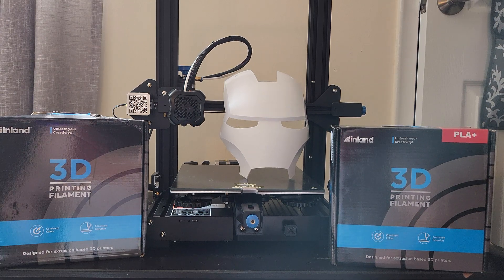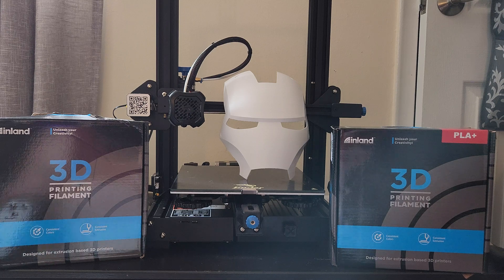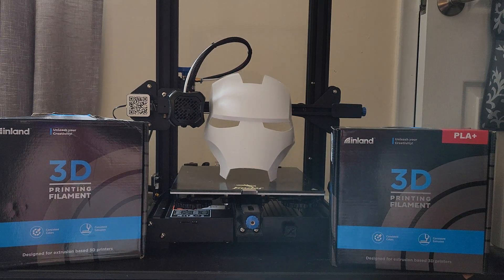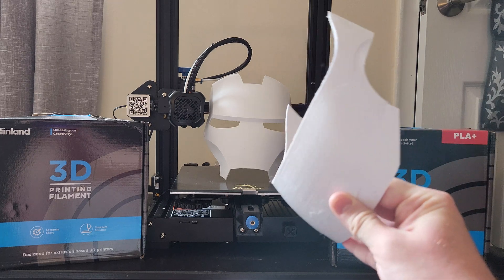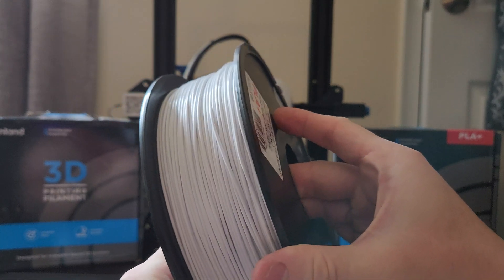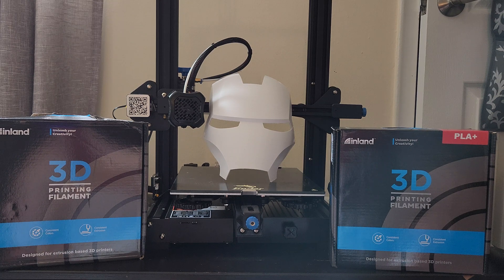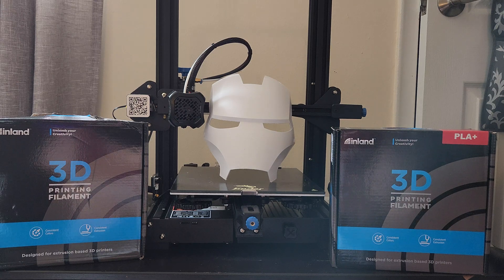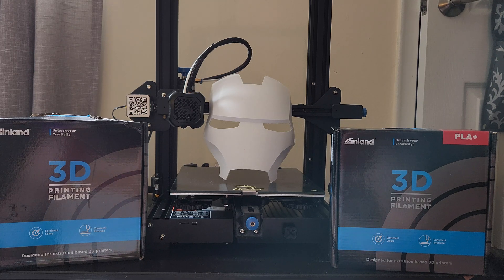My Love Hate Relationship With Inland PLA Filament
In this video I will walk through my love hate relationship with Inland PLA +. Filament I normally use the Creality Ender 3 Pro V2 for printing which I purchased for $99. This is a great 3d printer and is very affordable, especially with this coupon!